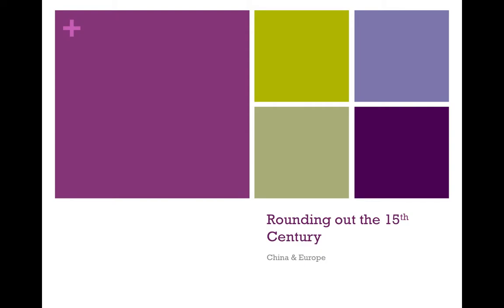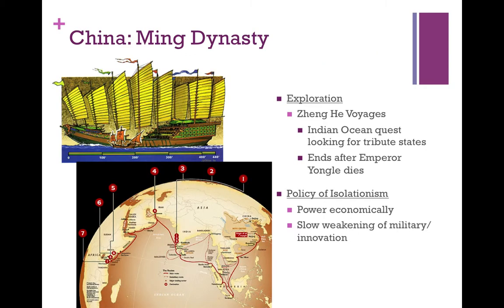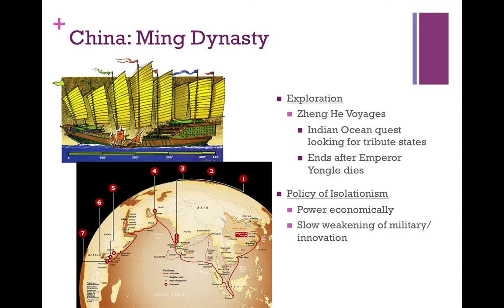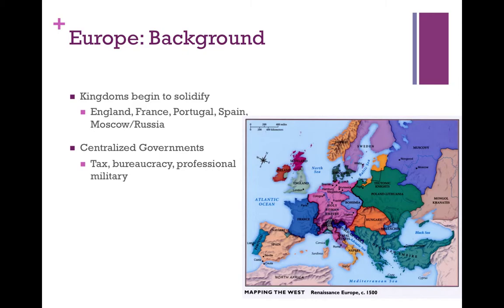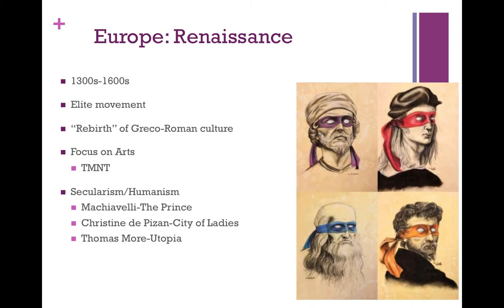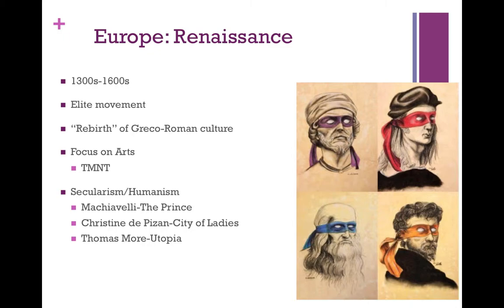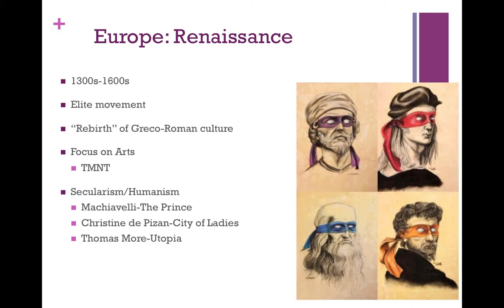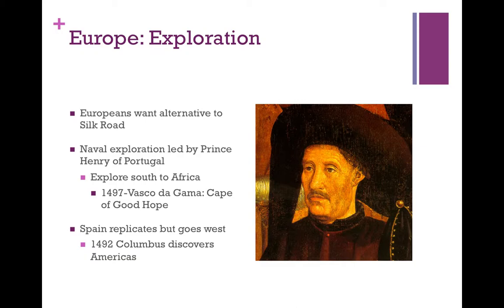Rounding out the 15 Century: China & Europe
Strayer Chapter 12